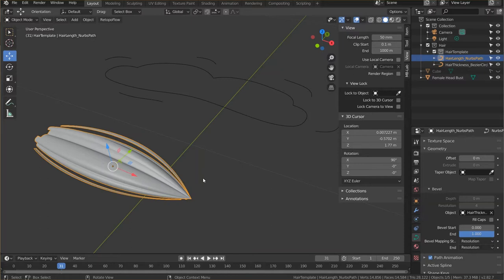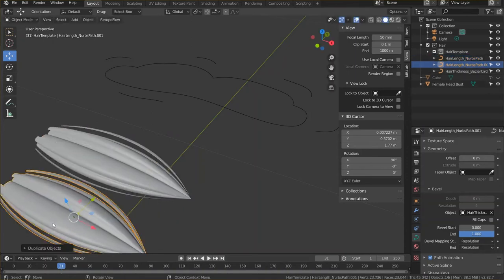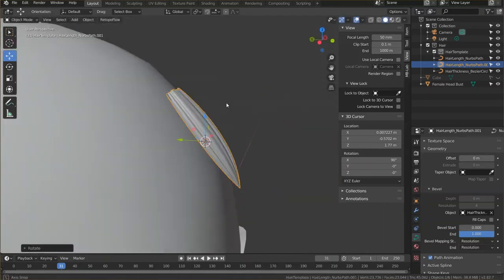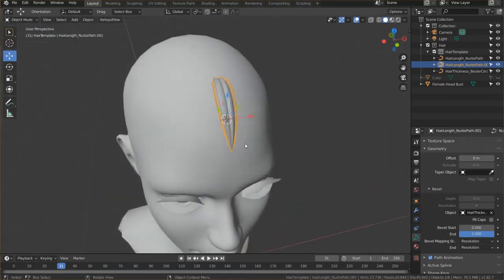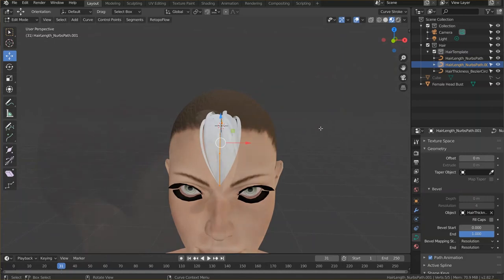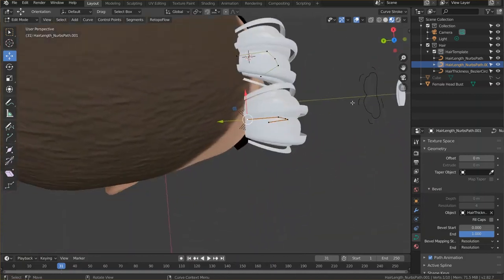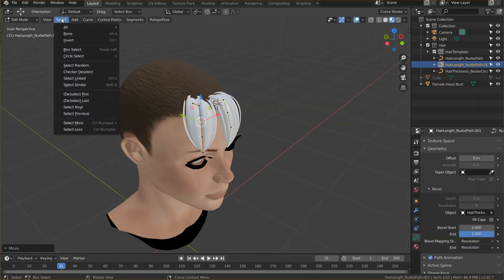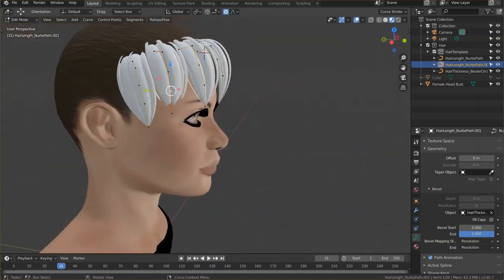WRNotes BlenderHair 3 AddingHairToHead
Hey guys, in these notes we'll be covering building hair in blender using splines and curves.  I'm super jazzed about sharing these notes because I've been searching for a way of doing nice hair for a while and believe I found something.

In this video we will be taking the hair clumps made in the previous video and positioning them on the characters head